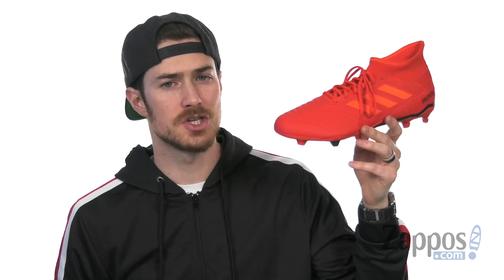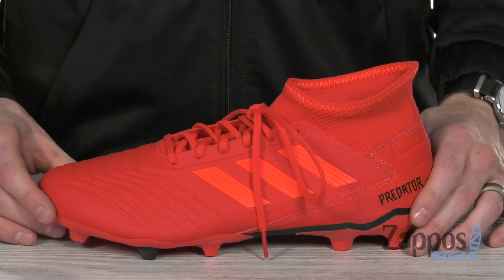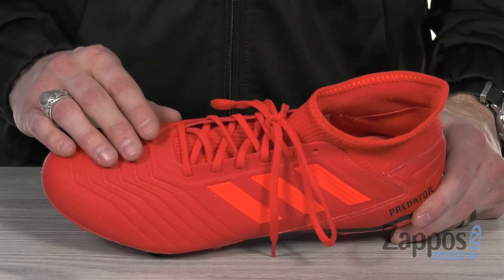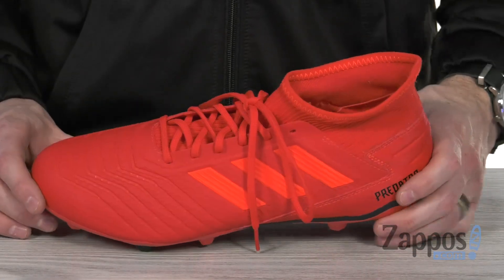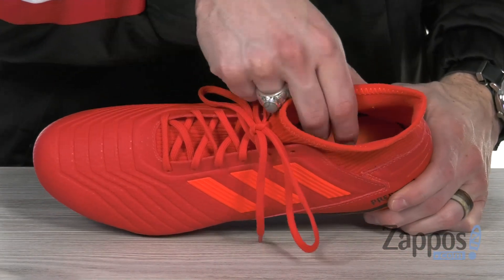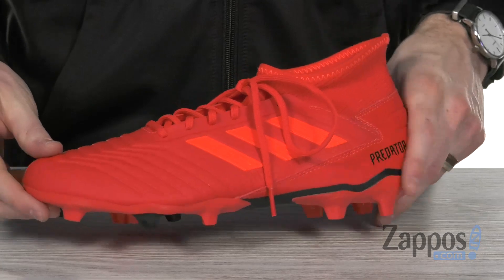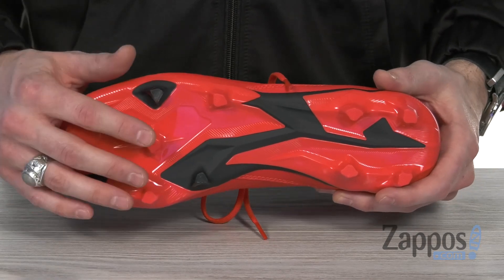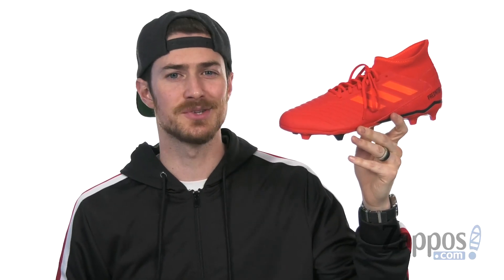adidas Predator 19.3 FG SKU: 9134065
adidas&reg; makes quick cuts down the field with the Predator 19.3 FG soccer shoes.
adidas Primeknit textile upper provides a sock-like fit.
Controlskin forefoot upper with ridges for optimal ball control.
Lace-up adjustability.
Bootie construction with a stretchy collar for flexibility.
Breathable textile linings.
Cushioned textile insole.
TPU-injected outsole layers provide stabilized movement.
Hybrid stud tips for enhanced rotation and traction on firm ground.
Imported.